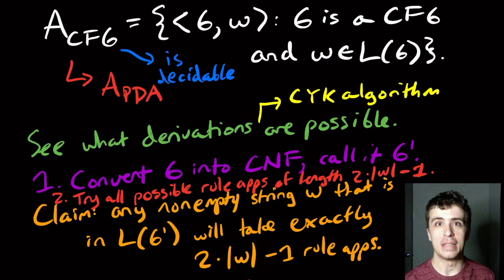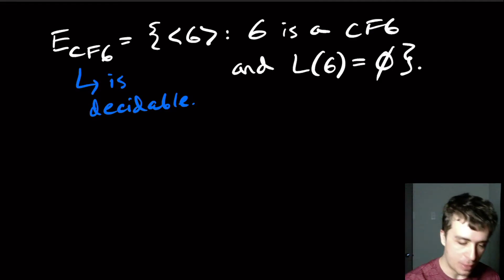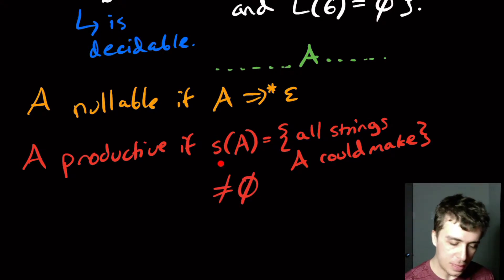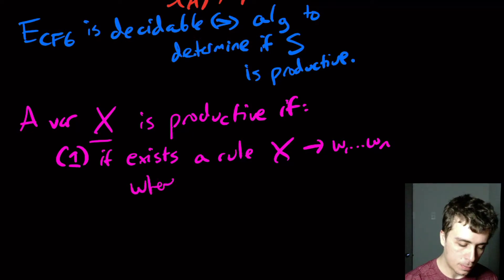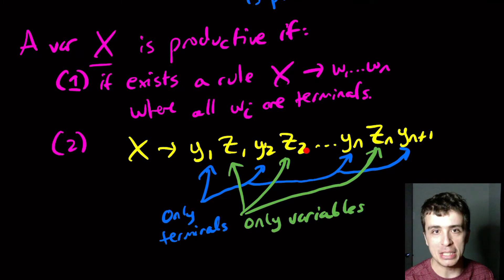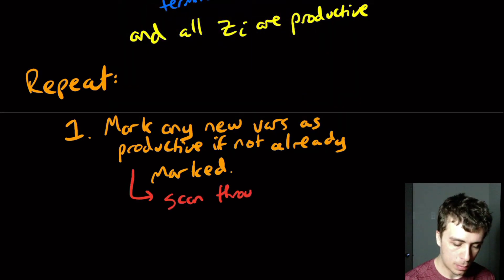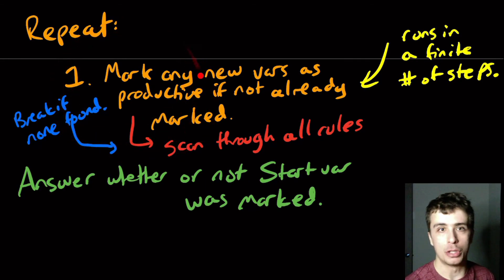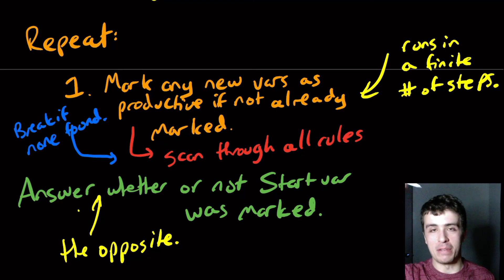Emptiness for CFGs is Decidable (what is a productive variable?)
Here we show that the emptiness problem for context-free grammars (CFGs) is decidable. A variable is "productive" if it can make any string of terminals at all. So we formally define what a productive variable is, and repeatedly mark variables as productive by scanning through the rules. If no new variables are found, we stop and answer whether or not the start variable has been marked.